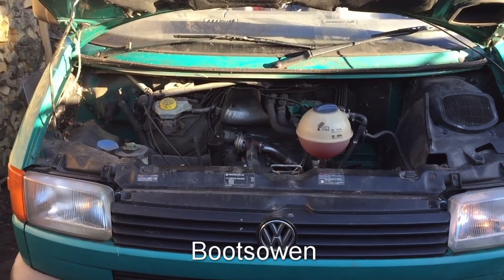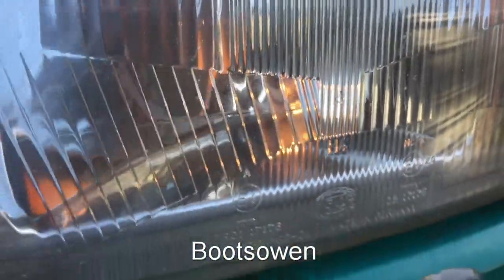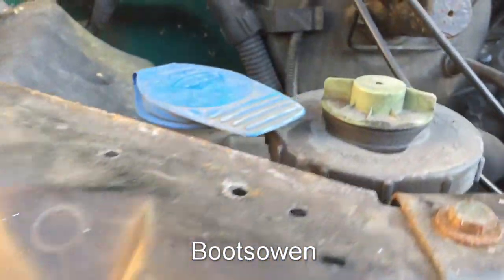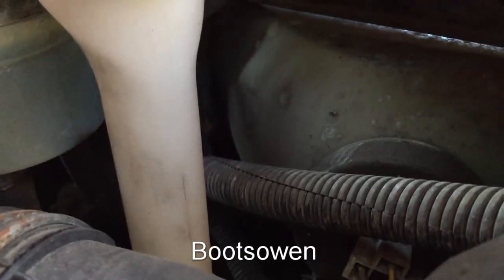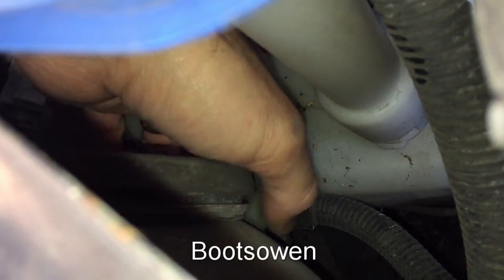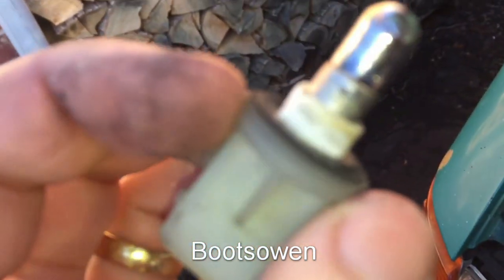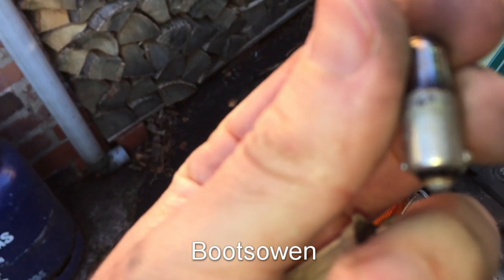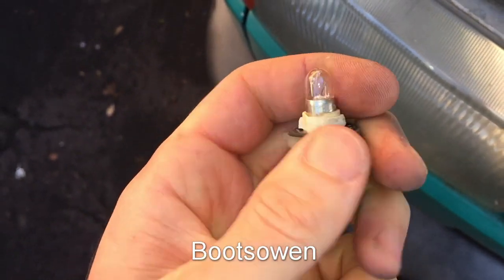VW T4 Side lamp bulb replacement how to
Generic parking sensor
Disk Brakes (check model and fit!!)
Pads (check model and fit!!)
Brake caliper rewind tool
VW T4 pressure sensor switch
vw track rod end t4 (check model and fit!!)
VW T4 anti roll bushes
VW T4 Lower Ball Joint
or a multimeter